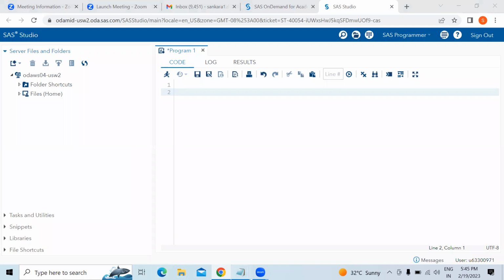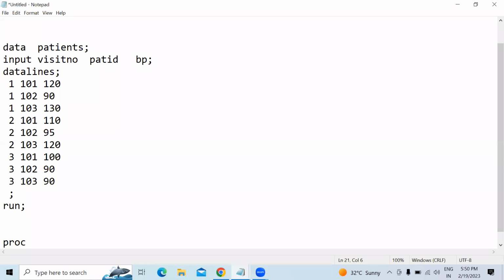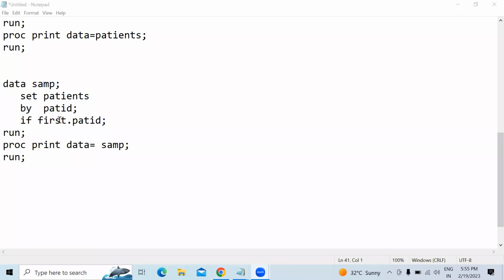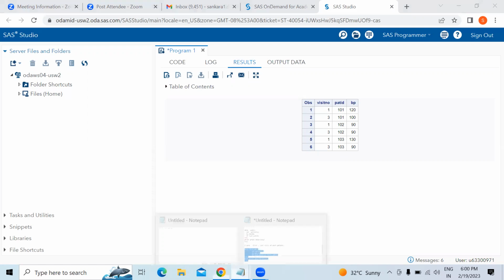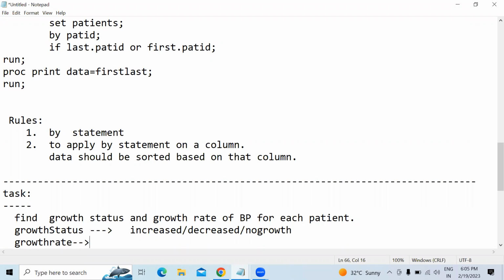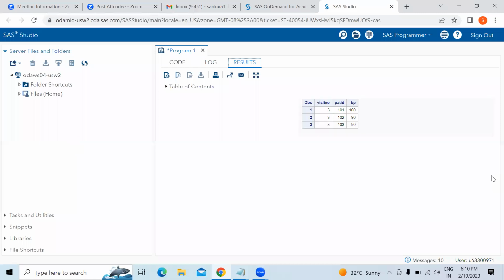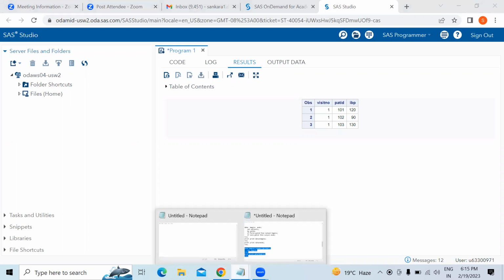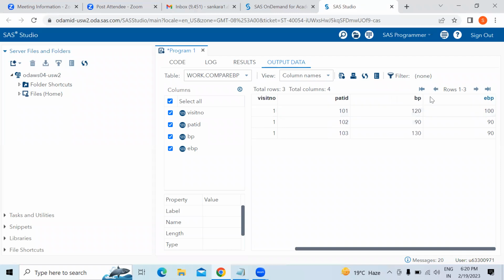SAS Session 8